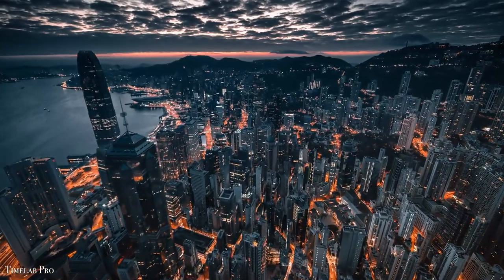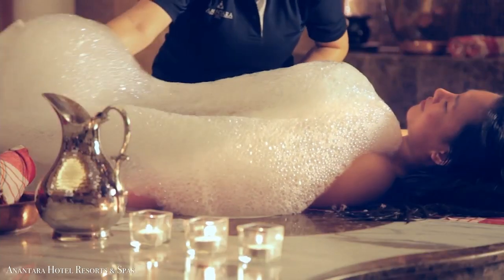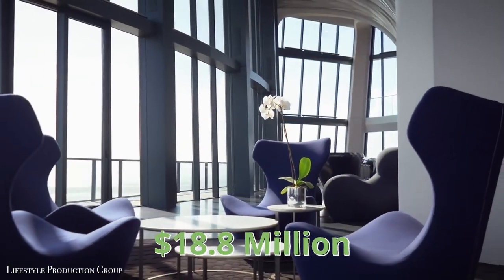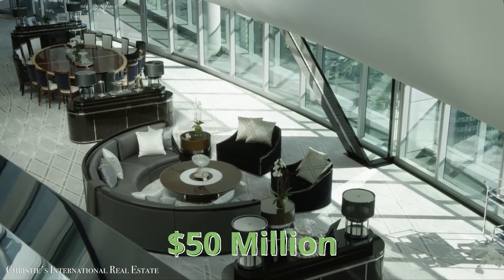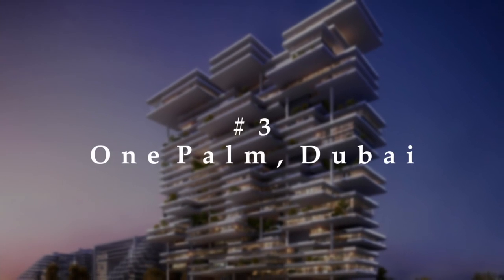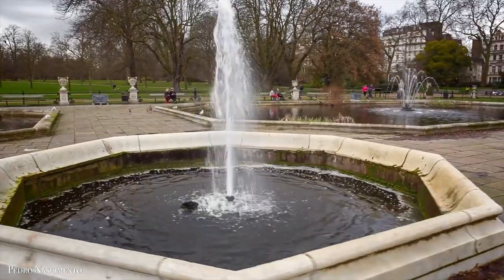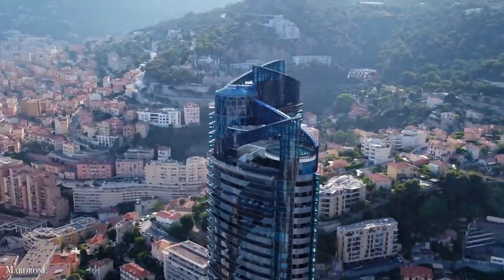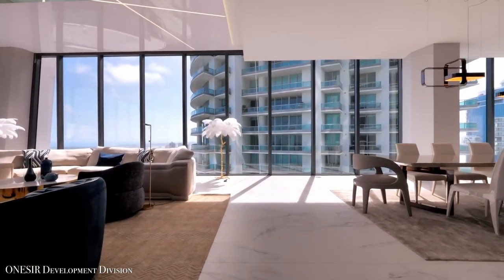Inside The Biggest Apartments In The World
Hey there viewers, welcome back to Planet Luxury. Today, we’re having a look inside the biggest apartments in the world.

Timestamps:

Intro - 00:00
#7 Eighty-Seven Park, Miami - 00:09
#6 One Thousand Museum, Miami - 01:27
#5 The Boyd Residence, Sydney - 02:41
#4 Wallich Residence, Singapore - 04:00
#3 One Palm, Dubai - 05:04
#2 One Hyde Park, London - 06:03
#1 La tour Odéon, Monaco - 07:22